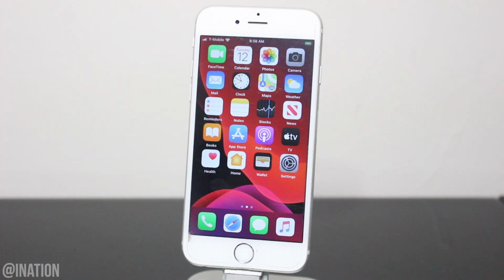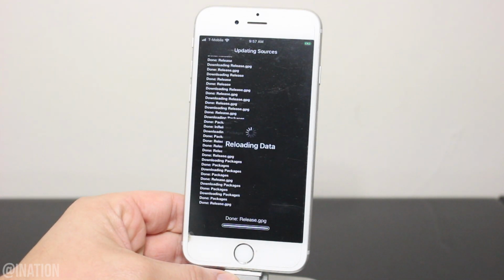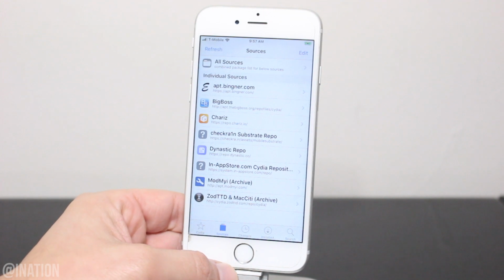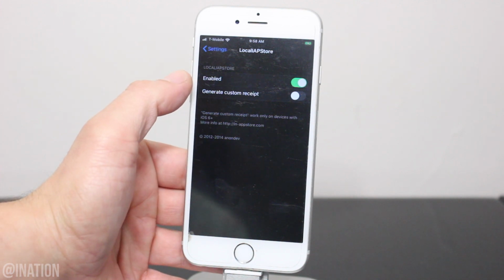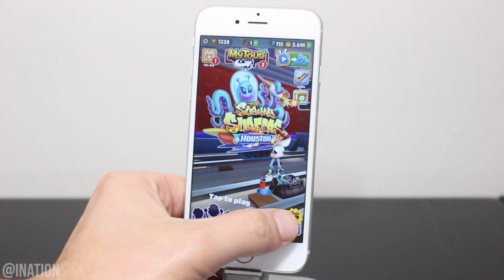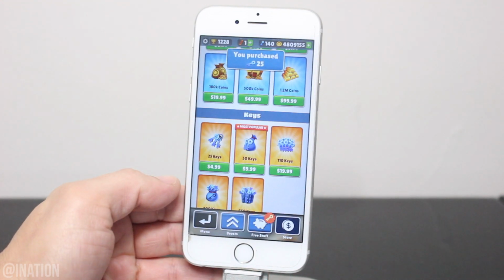NEW!! How To Get FREE In App Purchases iOS 13 - 13.4 & 12 Jailbreak Tweak iPhone iPad iPod Touch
NEW!! How To Get FREE In App Purchases iOS 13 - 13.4 Jailbreak Tweak iPhone iPad iPod Touch